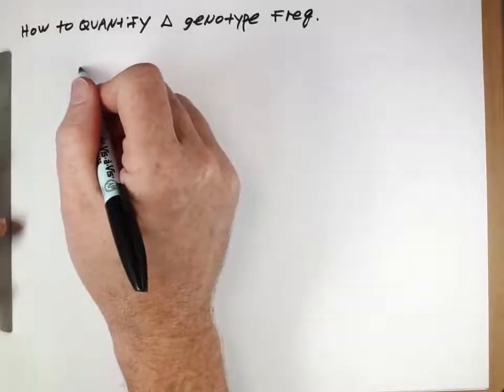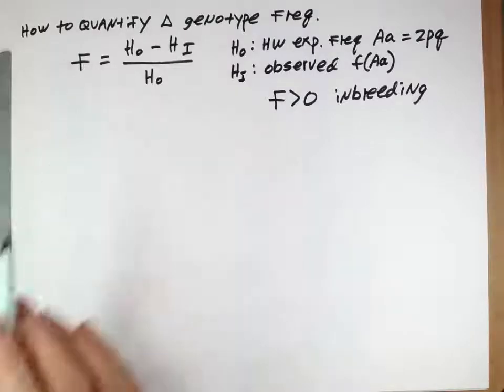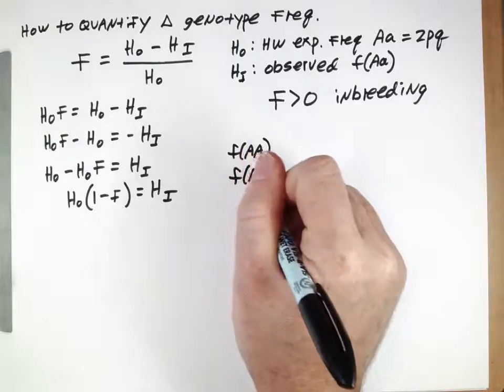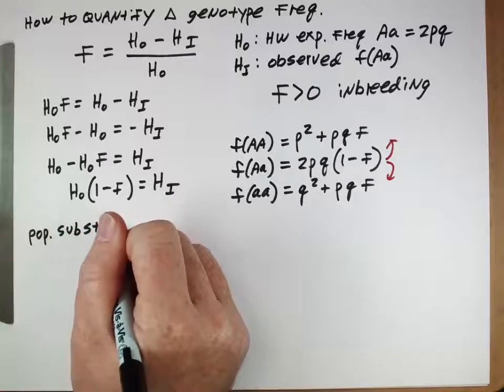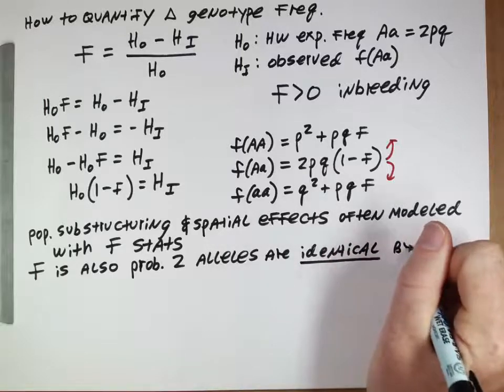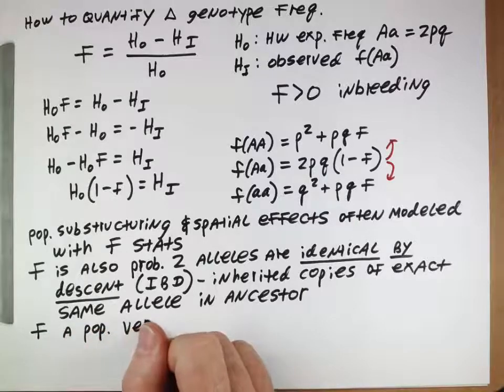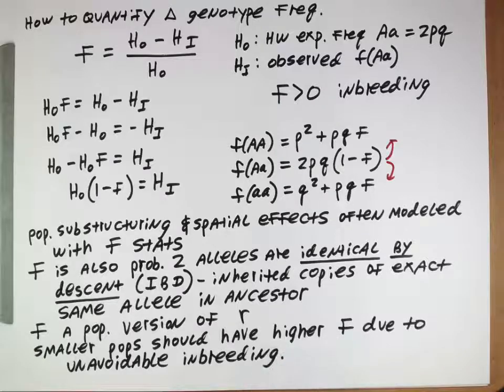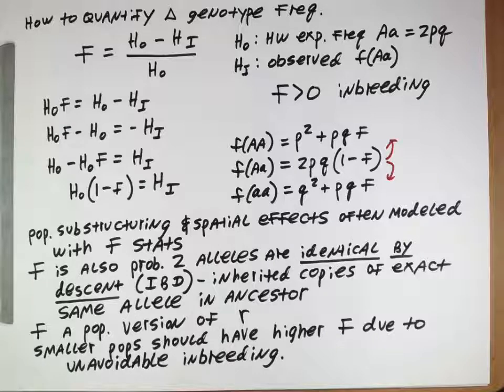Non-random mating (2), F calculations.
This video shows how we quantify how heterozygosity in real populations differ from that which is expected under the H-W assumptions. The value "F" is used to do this and we can see a parallel between F and our previous value of "r" used when considering shared alleles in individuals.